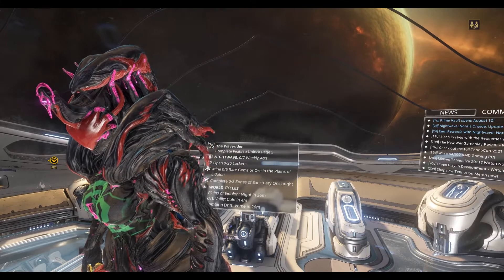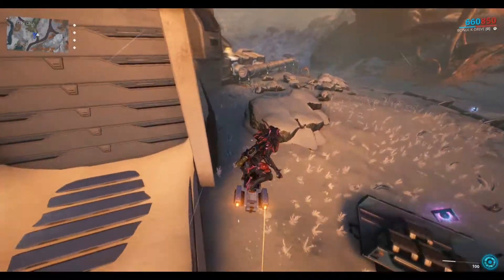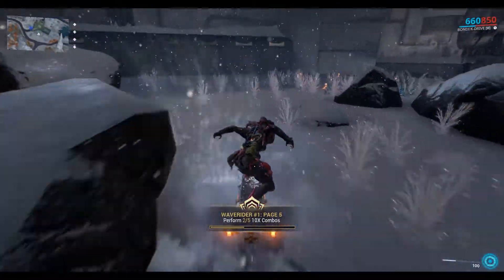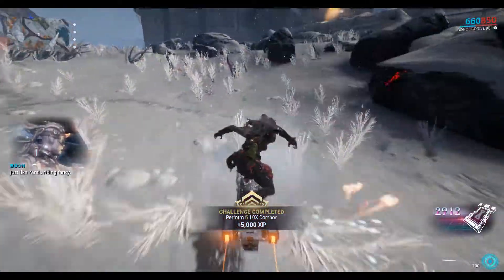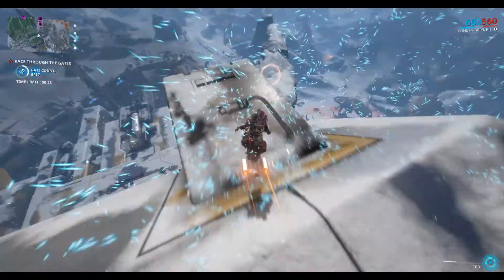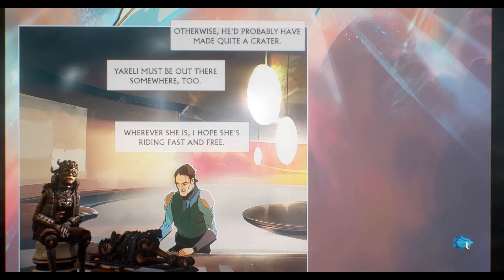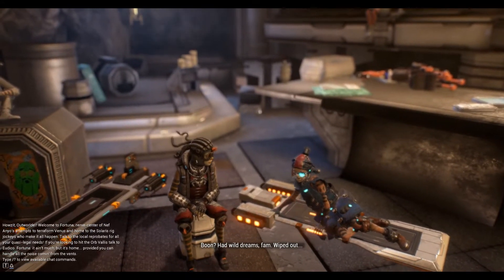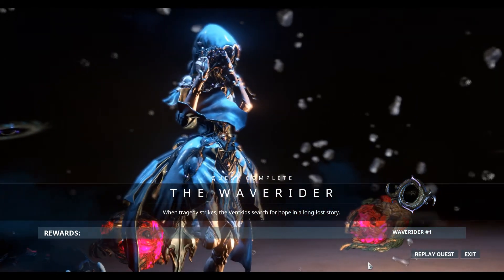Let's Play Warframe (203) Waverider - Part 5: Unlock Graphica Page 5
Hi guys! In today's episode of "Waverider" we perform K-Drive feats to unlock page 5 of the Waverider Graphica. This is the final page that completes the Waverider story mission. We perform a 20 second trick chain, score 2000 and 3000 points on K Drive trick chains, complete the 10x combos, do the Tail Spinja tricks and collect 3400 point on a K Drive race.